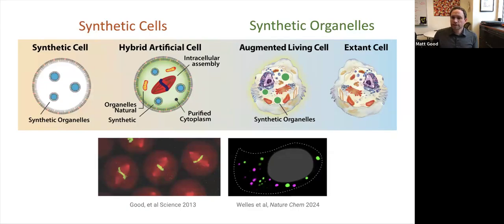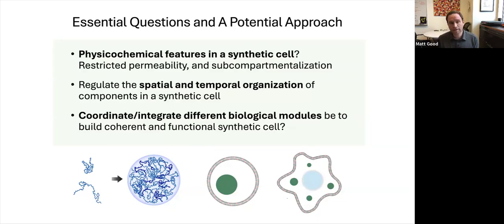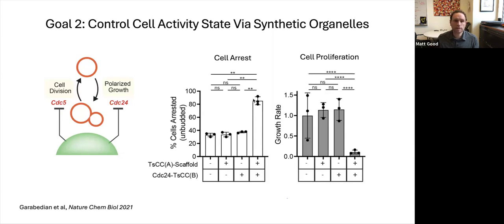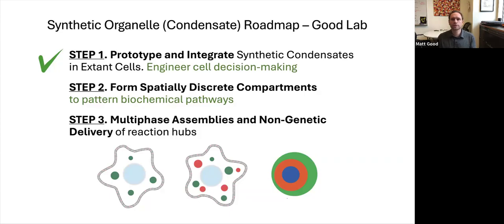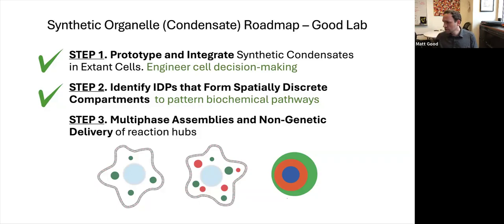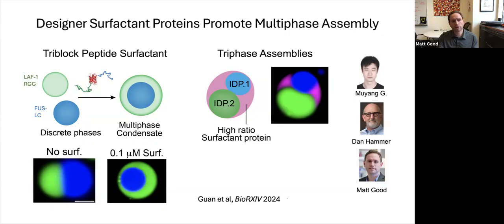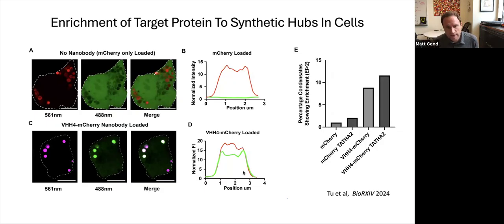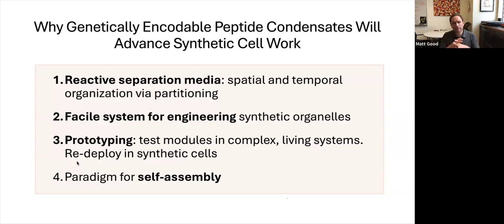Build-a-Cell seminar Matthew Good: Synthetic Organelles Via Disordered Protein Condensation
Build-a-Cell seminar presented by Matthew Good from University of Pennsylvania
Constructing Synthetic Organelles Via Disordered Protein Condensation

Recording made on May 5, 2025